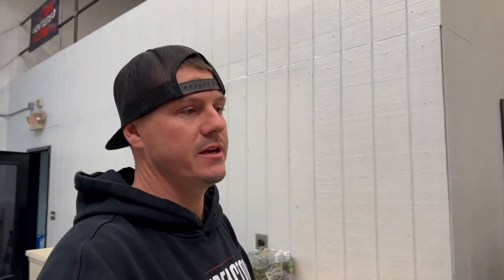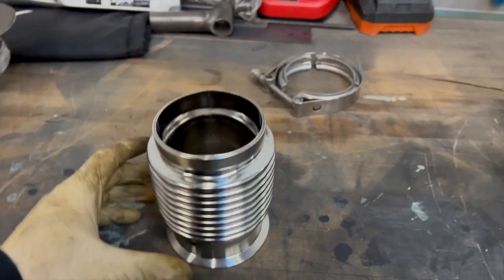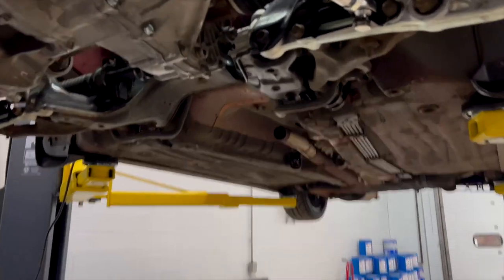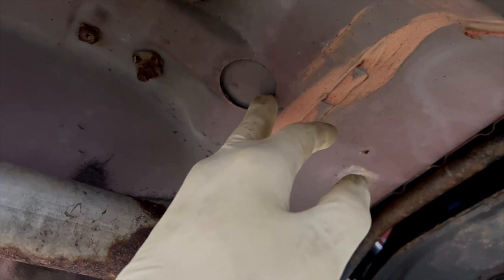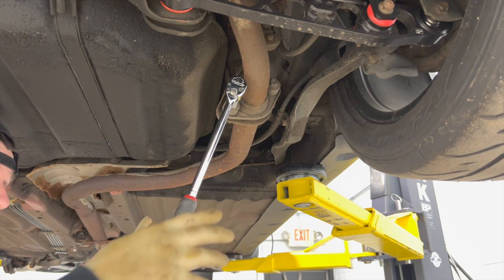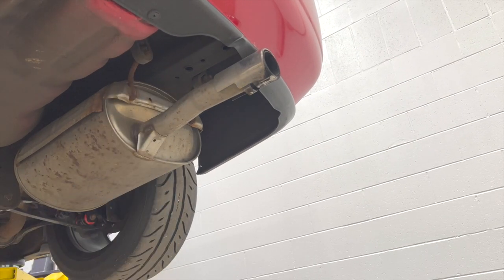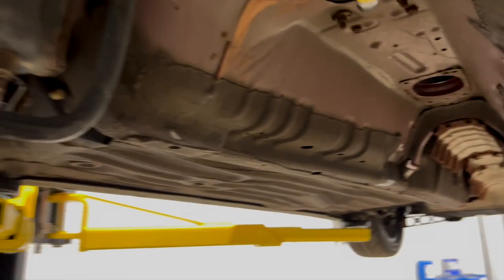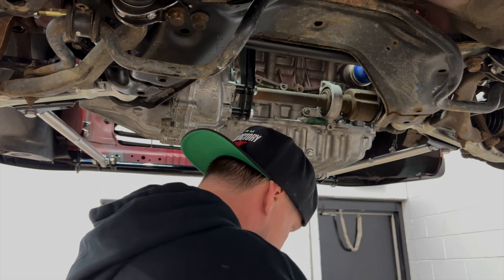Preparing the coupe for some BLING! (Myers Competition inside)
Today I’m back on some of the K-tuned harness and preparing the car for that beautiful Myers Competition header! this is Pt.1 of 2 videos for the complete exhaust system install. THANK YOU TO EVERYONE FOR WATCHING! Part 2 is on the way!

I am a K-tuned dealer now so if anyone needs any parts shoot me a email. Im working on the website and it should be up and running soon!